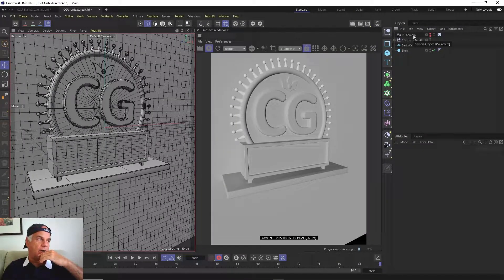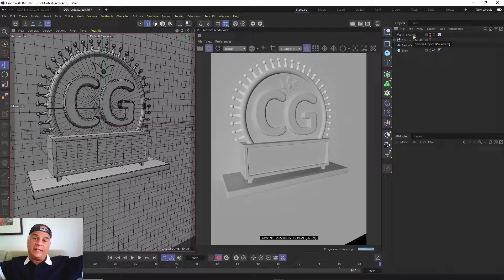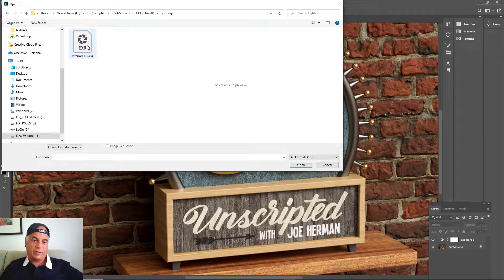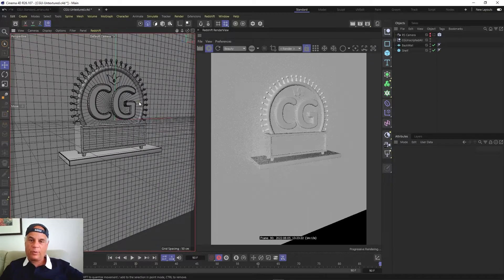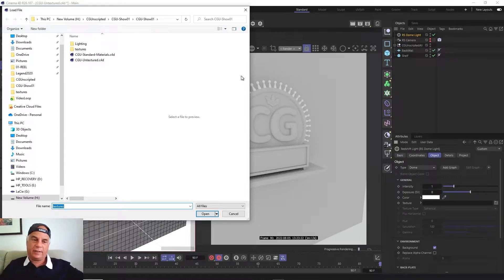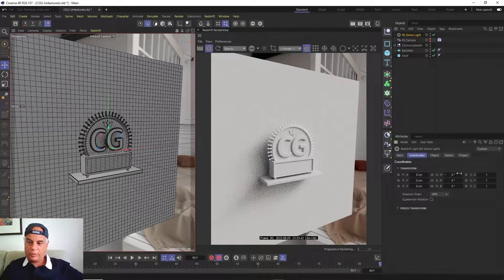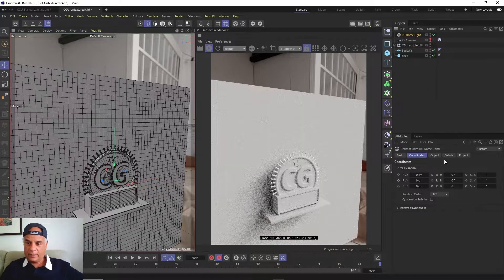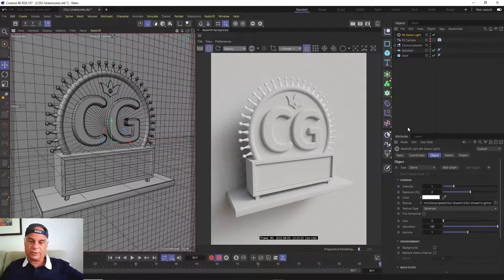How to do HDRI Lighting in Redshift and Cinema 4D - Tutorial - 3.5 R26 IBL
In this straightforward video, I give a description of what HDRI lighting, otherwise known as Image Based Lighting or IBL, is all about and show you how to do it in Redshift 3.5 and Cinema 4D.

If you want to follow along with the tutorial, download the tutorial files from Gumroad. They are free to download (just enter $0 at checkout). However, if you wish to leave a donation in order to help the channel and make more content, it would very much be appreciated.